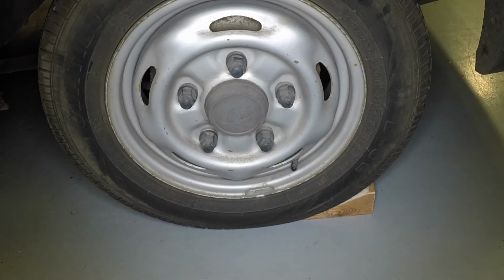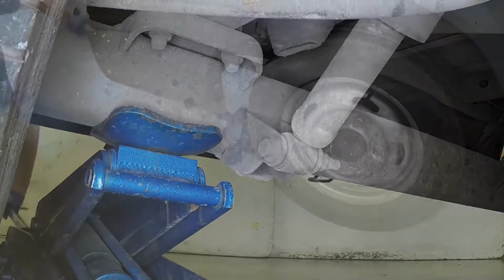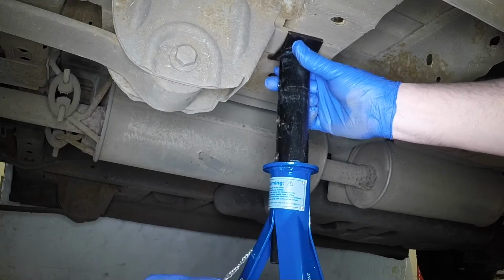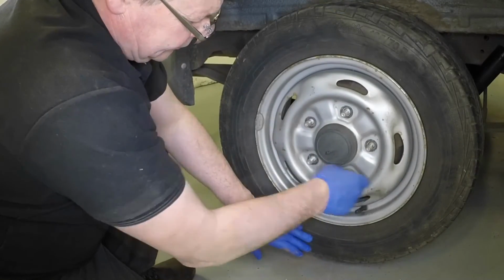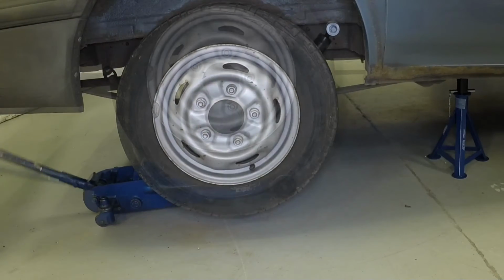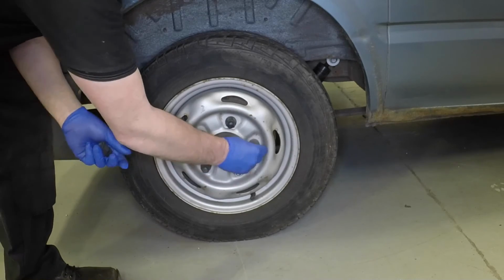Ford Transit (2000 - 2006) - Jack and support the rear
Do you need to Jack and support the rear on your Ford Transit (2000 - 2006) but don't know where to start? This video tutorial shows you step-by-step how to do it!

Our Ford Transit (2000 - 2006) manual covers the diesel engines, and includes videos for some of the most common jobs, which you can see here in this playlist.

What's covered:
Diesel:

Transit front-wheel-drive 2.0L (1998cc) (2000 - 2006)
Transit front-wheel-drive 2.4L Di & TDCi(2402cc) (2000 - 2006)
Transit rear-wheel-drive 2.0L (1998cc) (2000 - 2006)
Transit rear-wheel-drive 2.4L Di & TDCi (2402cc) (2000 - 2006)

Including Tourneo

Exclusions:
Does NOT cover auto-shift manual (ASM) transmission, petrol models, specialist bodywork/conversions or Transit Connect range. Does NOT cover new Transit range introduced October 2006.